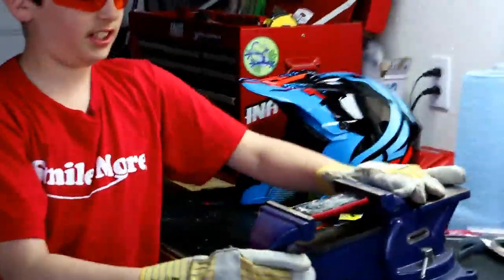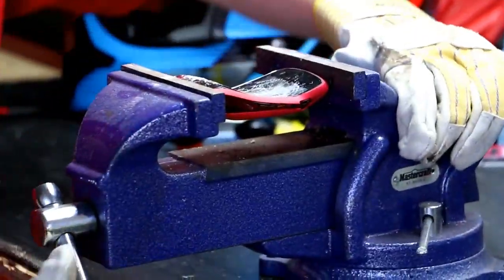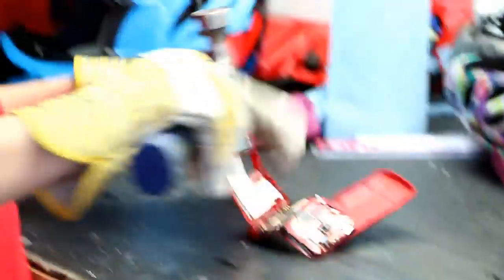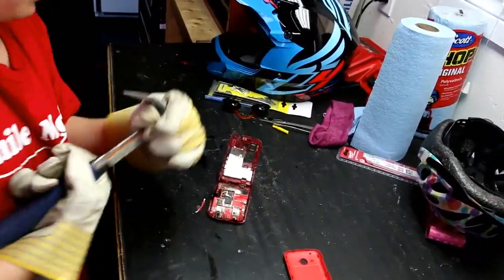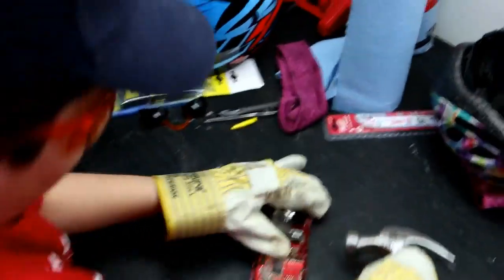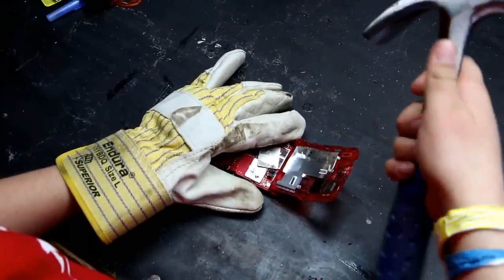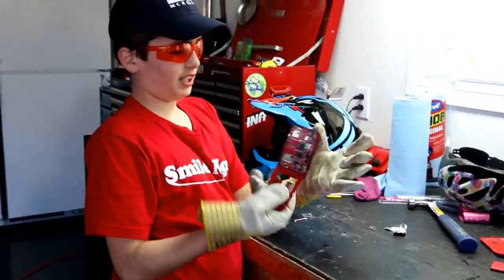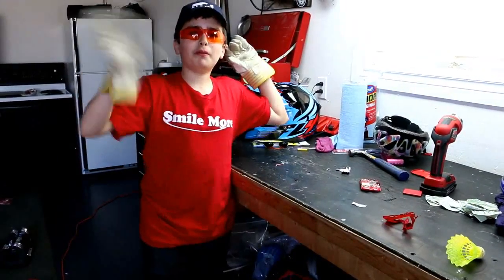Smashing my Grandpa's old phone